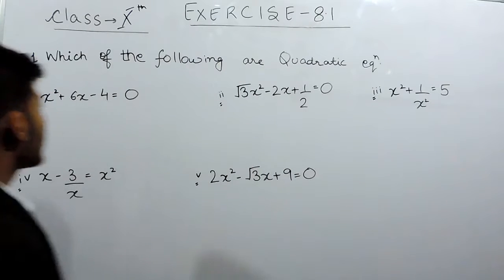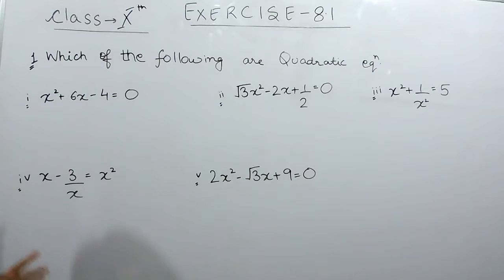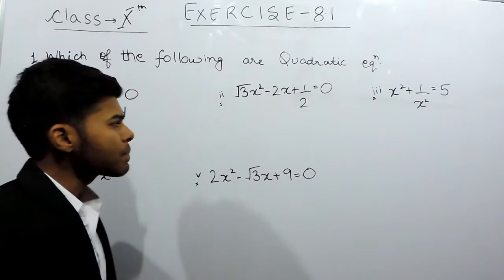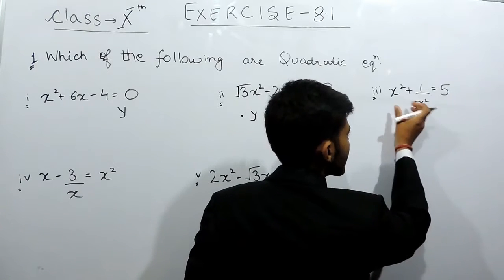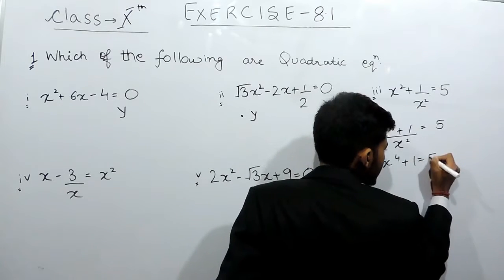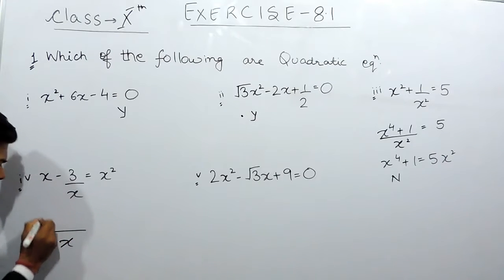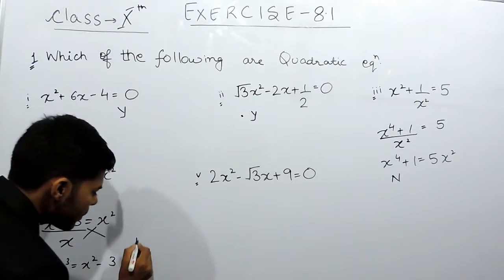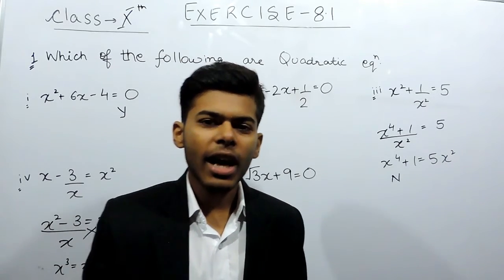Exercise 8.1 - Question 1 (i,ii,iii,iv,v) RD Sharma Solutions for Class 10th Maths || Truemaths